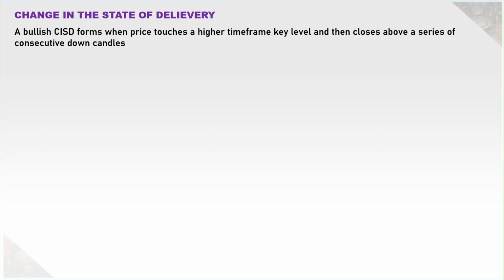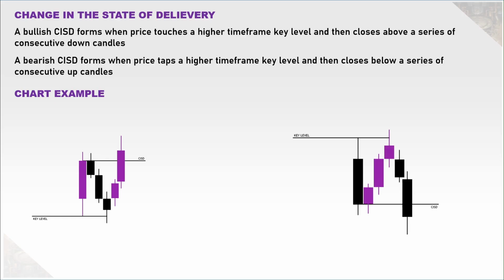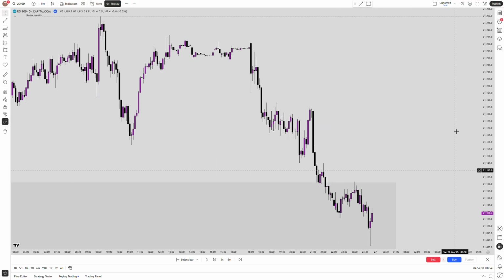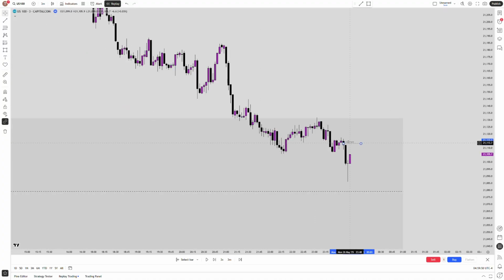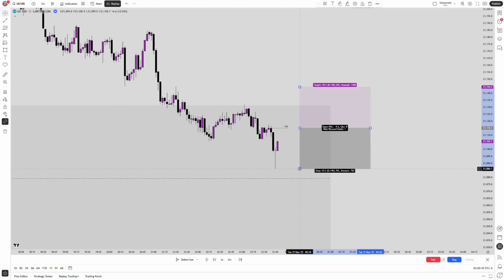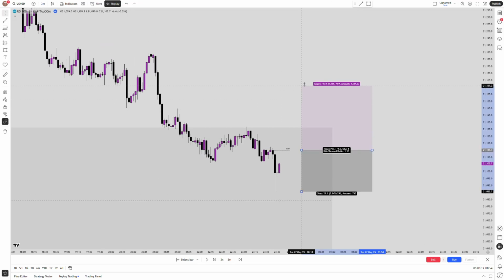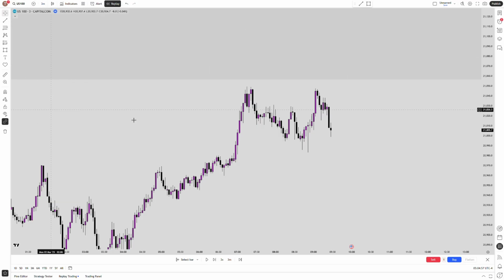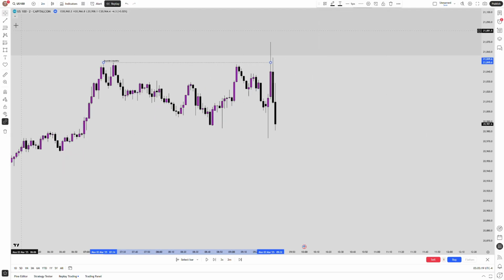Trade Continuations Using CISD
Socials

Trading in financial markets involves significant risk and may not be suitable for all investors. The high degree of leverage can work against you as well as for you. Before deciding to trade any financial instruments, carefully consider your investment objectives, level of experience, and risk appetite. Be aware of all risks associated with trading, including the potential loss of capital. Never trade with money you cannot afford to lose. Past performance is not indicative of future results. Always do your own research before making any financial decisions.